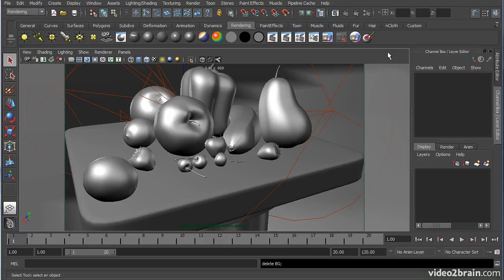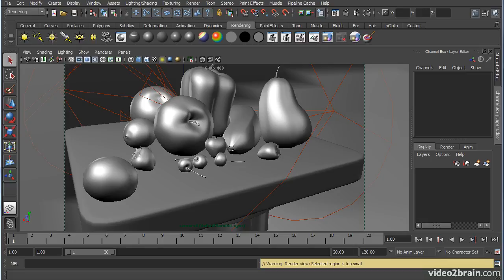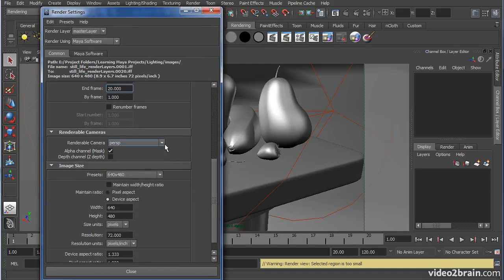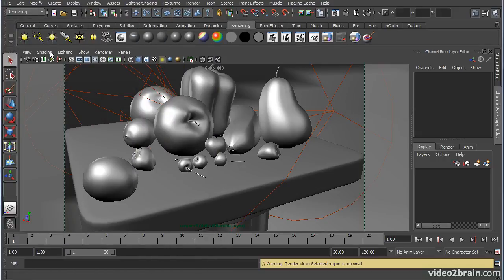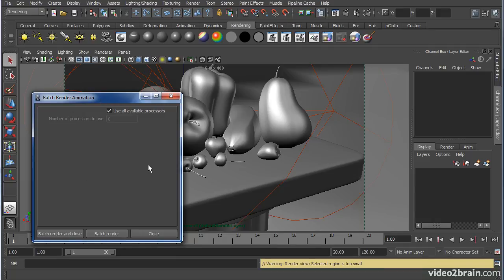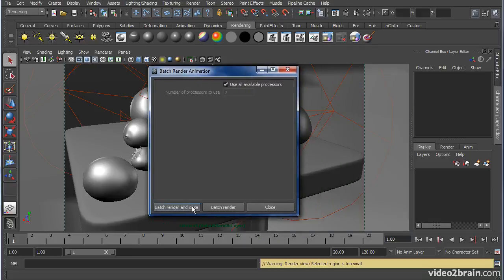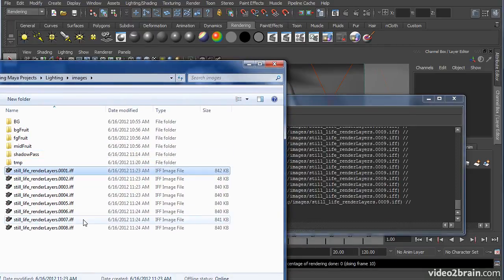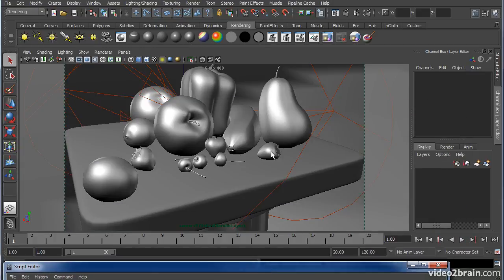08 07 v2b Maya2013Intro